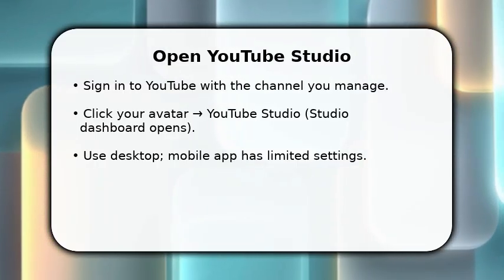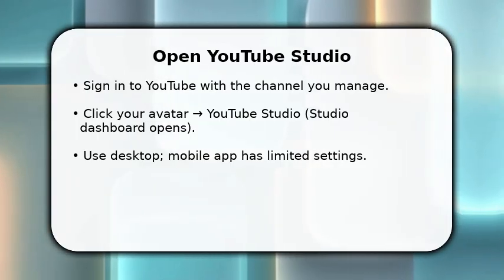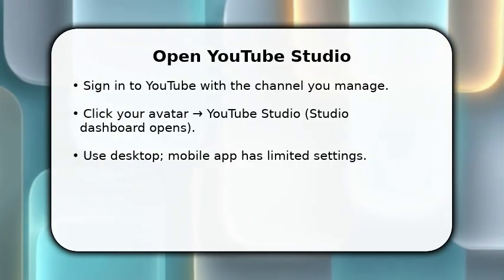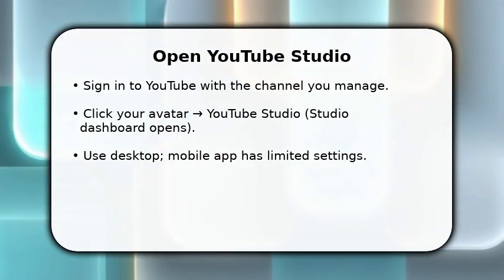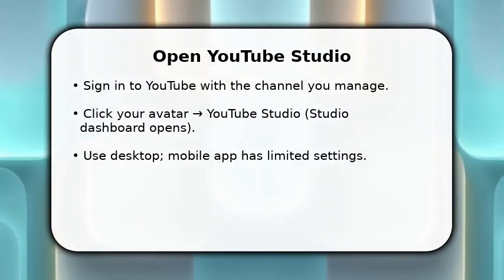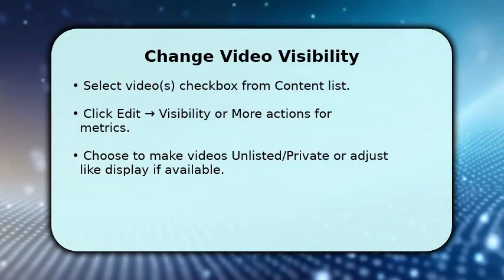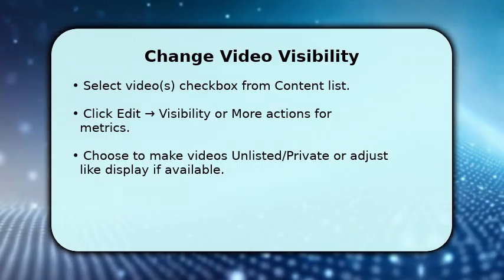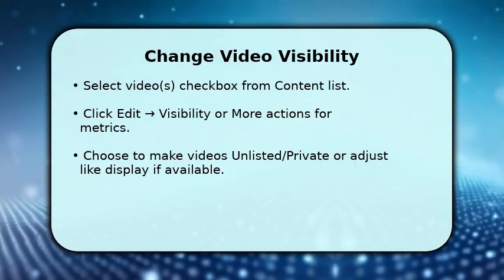How to Hide Likes on Youtube Studio - Step by Step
Discover the ultimate guide to concealing your YouTube likes within Studio. This step-by-step tutorial simplifies hiding like counts, ensuring a more private viewing experience for content creators who wish to keep their engagement metrics under wraps.